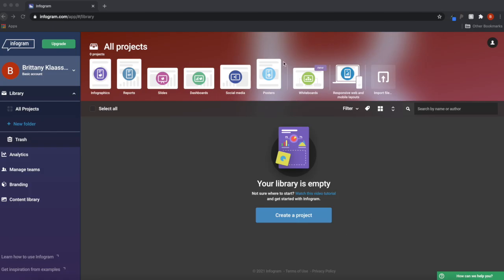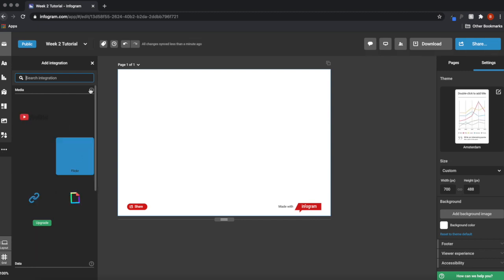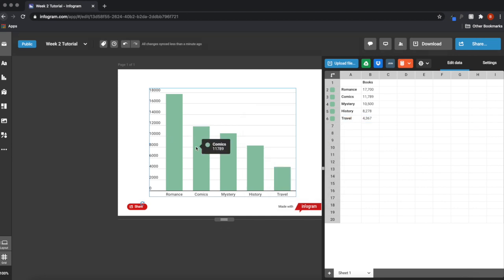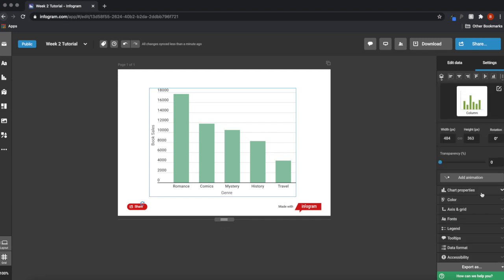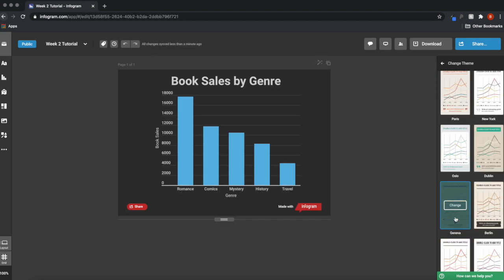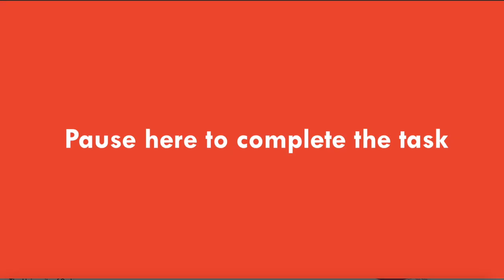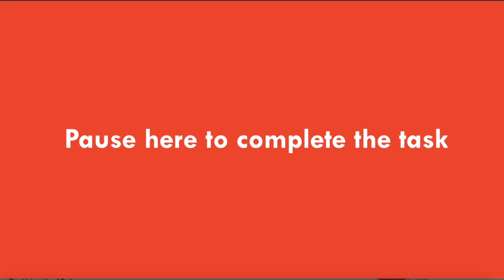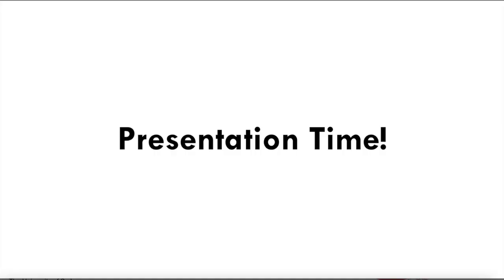Information Visualisation Week 2 Tutorial: What Makes a Chart Effective?